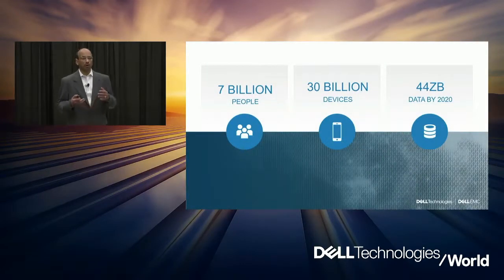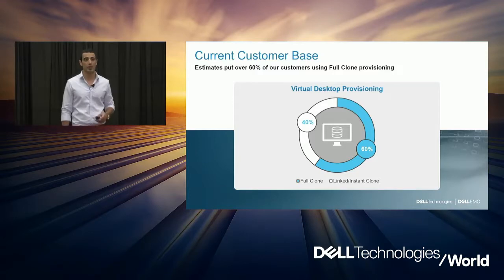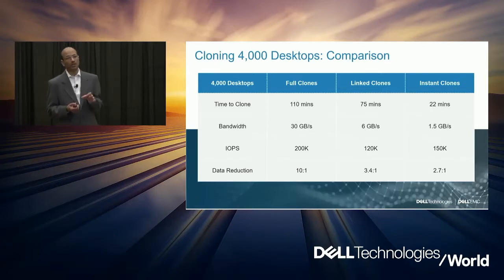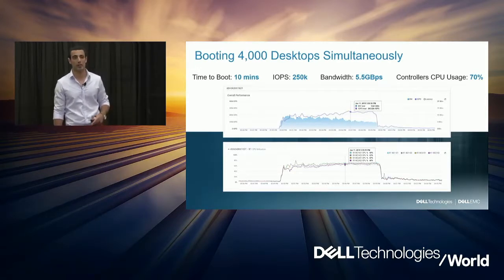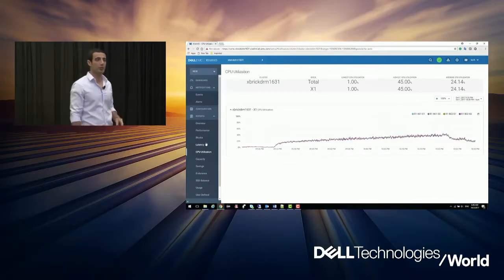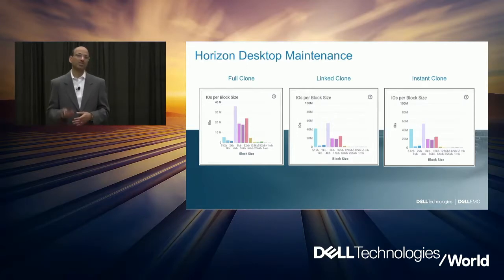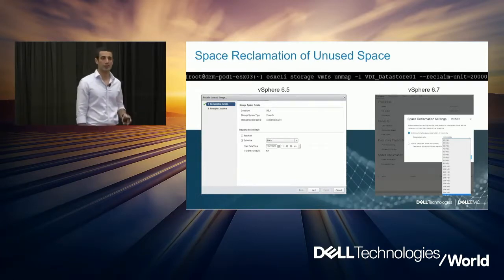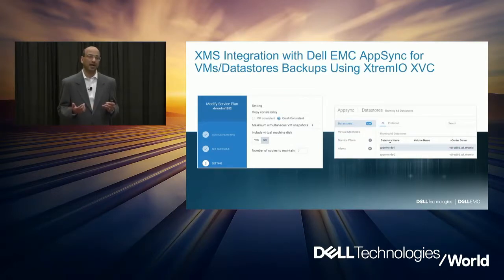VDI with XtremIO X2 - DellTechWord 2018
Hundreds of customers are running millions of virtual desktops on XtremIO today. The new XtremIO X2 platform offers opportunities to start with even smaller configurations and scale more granularly. In this session, we will present a holistic overview of an XtremIO X2-enabled VMware VDI environment. You will also learn about XtremIO X2 sizing and best practices for VMware VDI deployments.